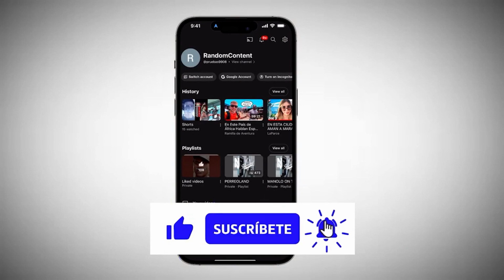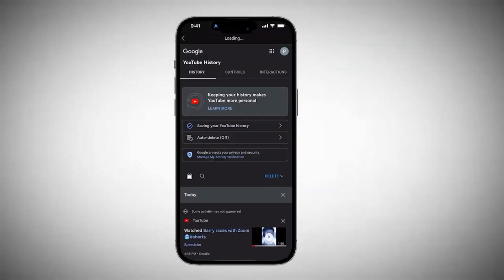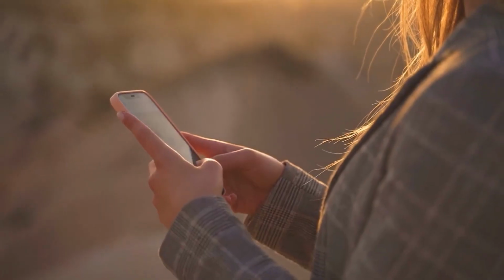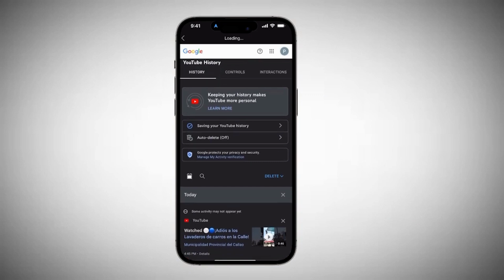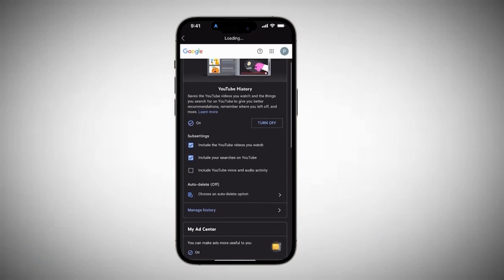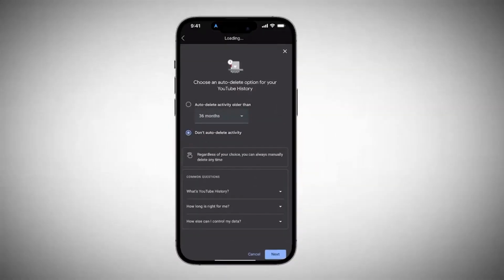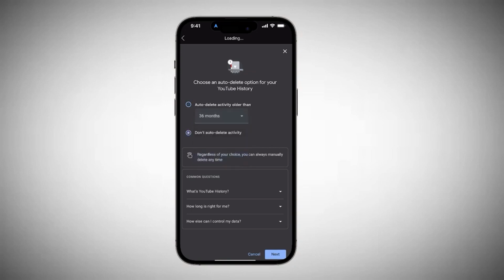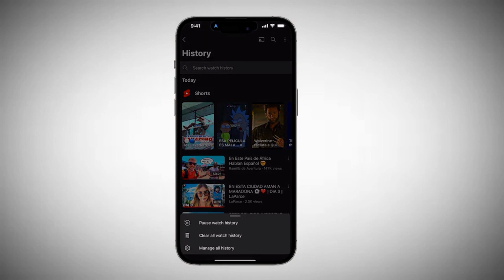How To Delete Search History On YouTube